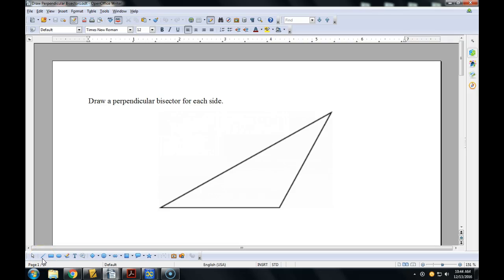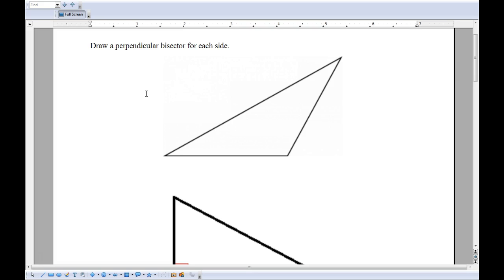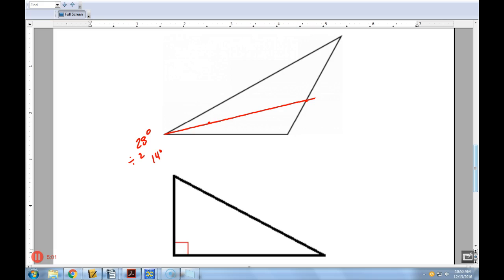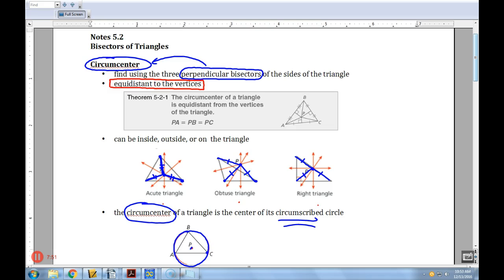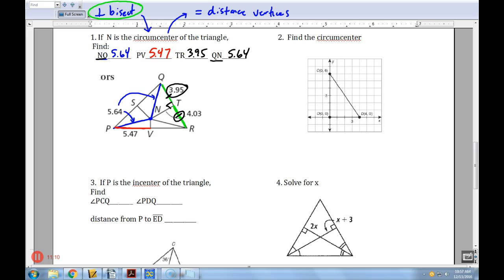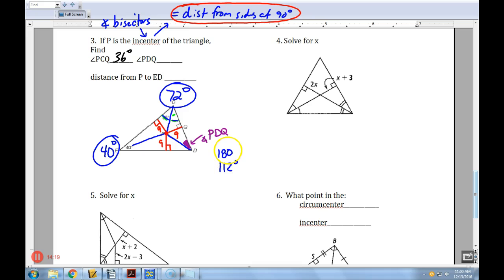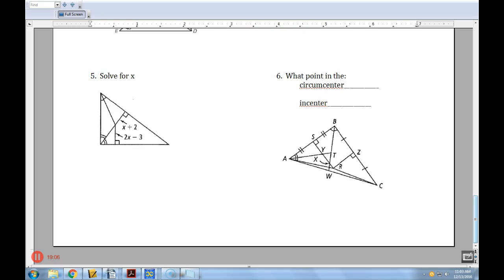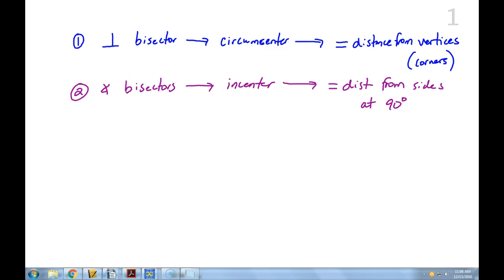5.2 Geometry: Circumcenters and Incenters